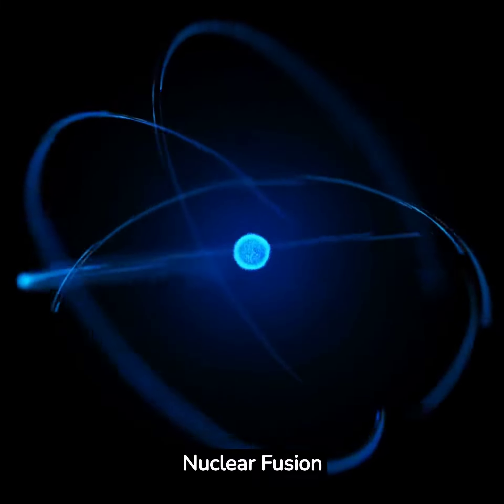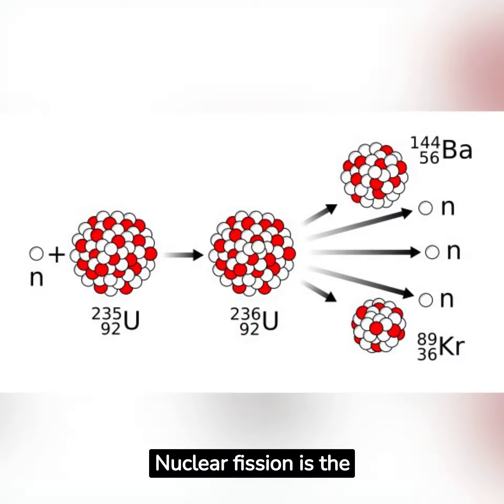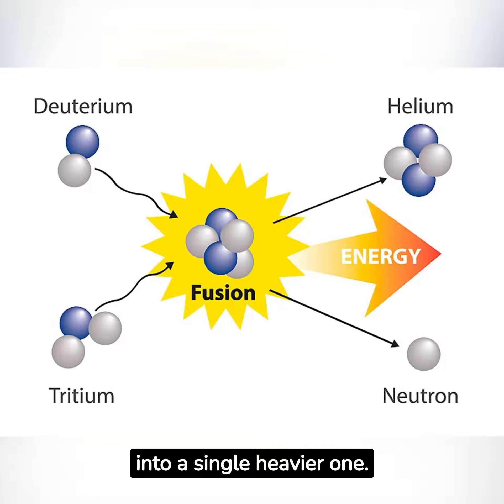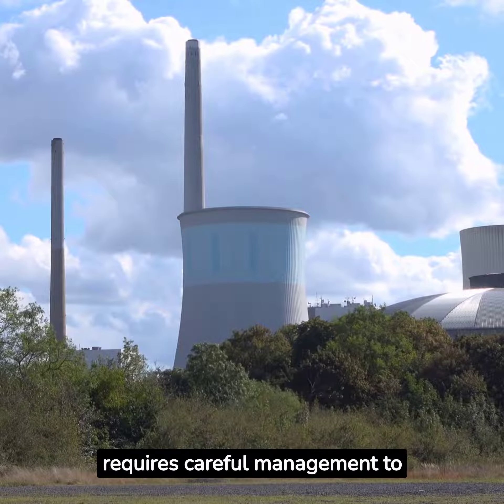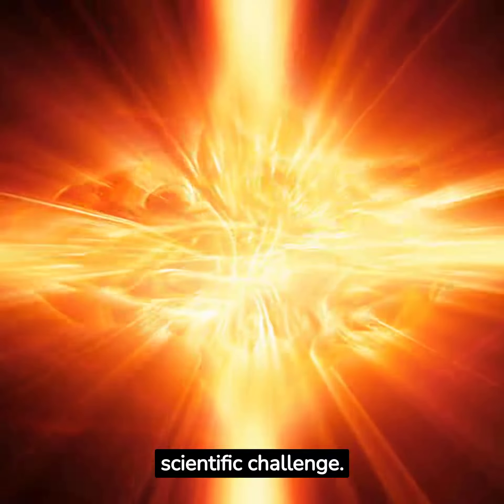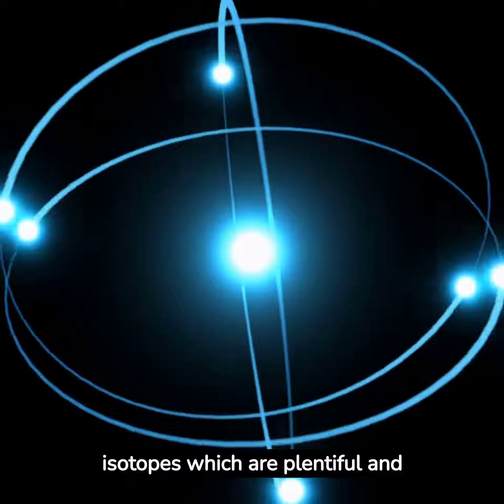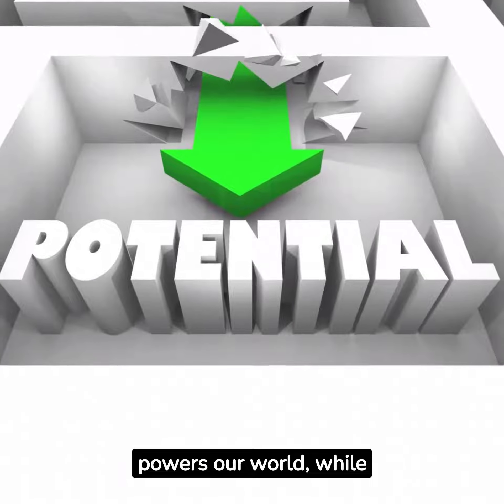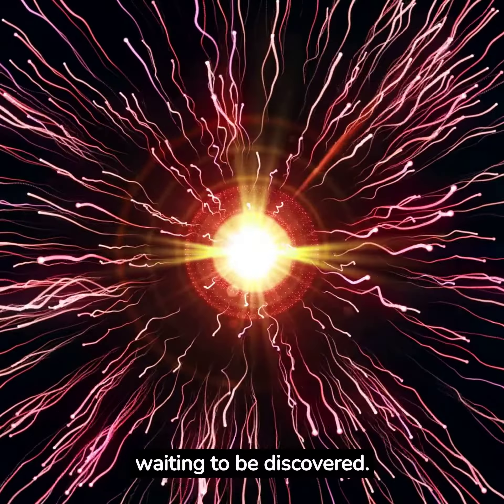Nuclear Fusion vs Nuclear Fission | Atomic Energy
Welcome to a journey into the world of nuclear reactions. Today, we're diving deep into two of the most powerful phenomena in the universe: nuclear fission and nuclear fusion.
Both nuclear fission and fusion hold immense potential. Fission, despite its drawbacks, currently powers our world, while fusion, the power of the stars, is the promise of a brighter, cleaner future.